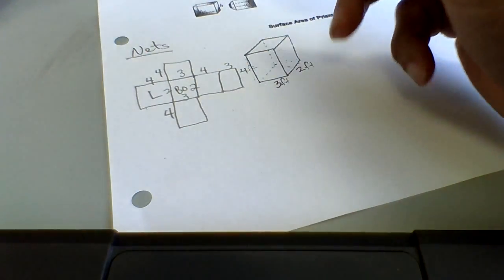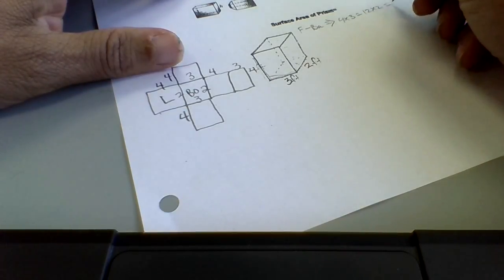11.2 Surface Area of Prisms